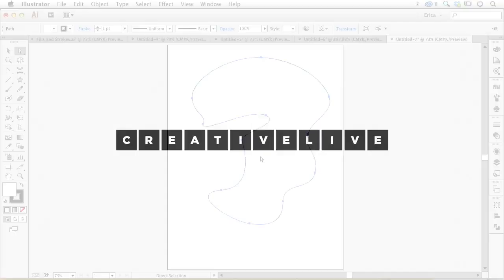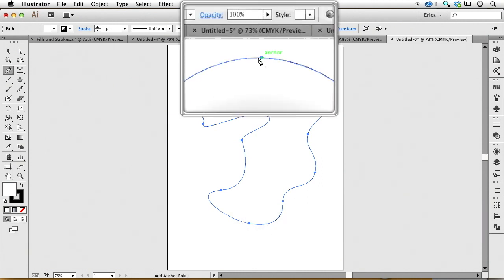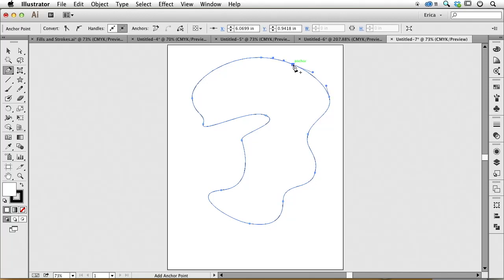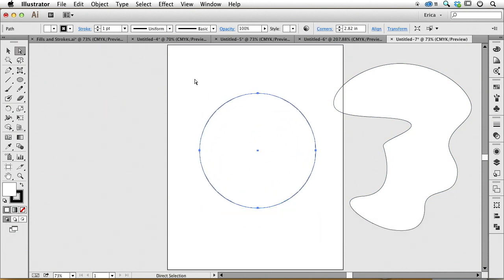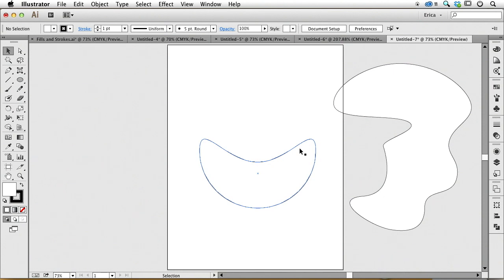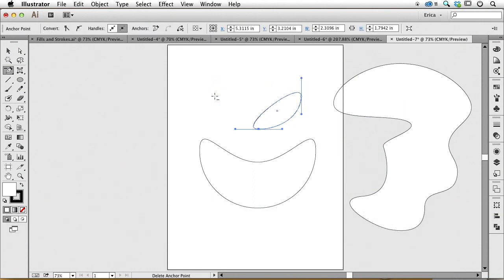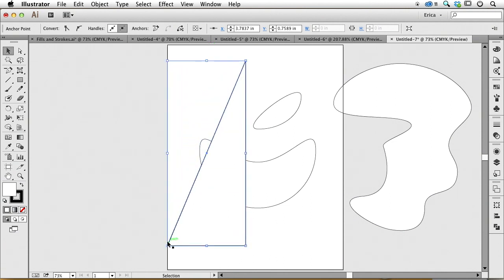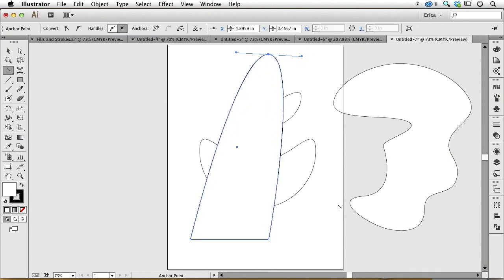Adding and Deleting Anchor Points in Illustrator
Erica Gamet shows you the ins and outs of moving anchor point in an Illustrator design.

In this clip from the CreativeLive course, Adobe Illustrator: Essential Tools, Erica shows you how to make adjustments to your designs my using the auto features in Illustrator.